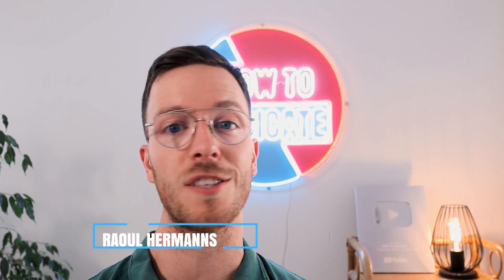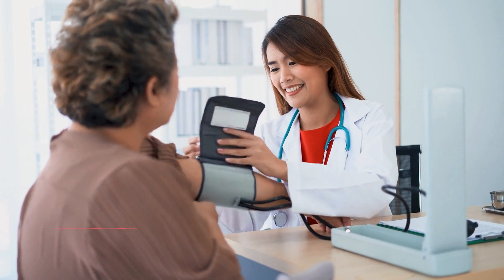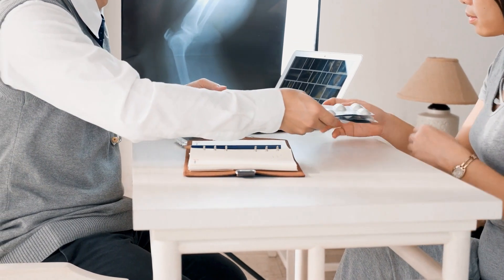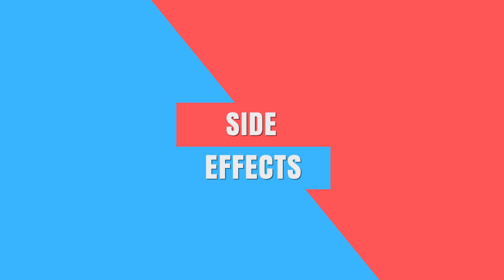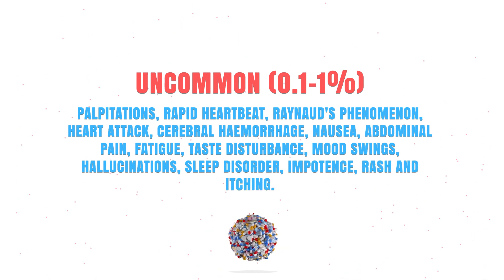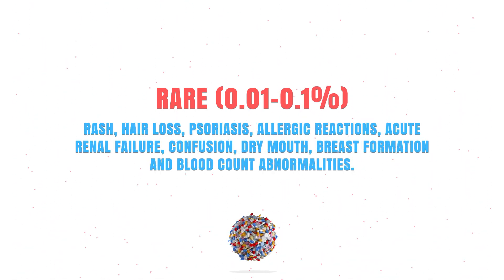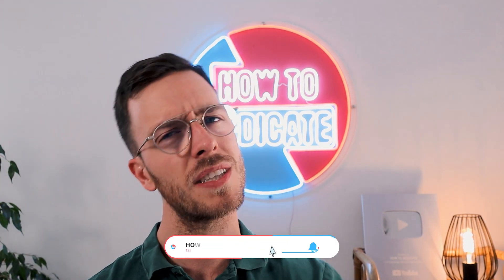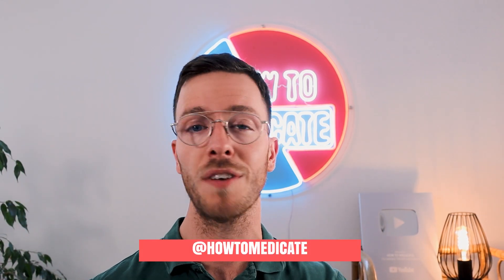Lisinopril (Prinivil) - Uses, Dosage, Side Effects - Doctor Explains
In this video we will cover everything you need to know about Lisinopril. We will discuss how and when to use it, we will cover its side effects, dosage and much, much more.

Generic name: Lisinopril.
Brand names: Prinivil.
Available as a tablet.

- Tablet: Just swallow it with half a glass of water.
It is usually best to take this drug at a fixed time. If you experience dizziness as a side effect, you could best take it in the evening before going to bed.

Lisinopril is part of a group of drugs called angiotensin converting enzyme inhibitors. These drugs widen the blood vessels, thus lowering the blood pressure and lowering the straint on the heart.
Therefore Lisinopril can be used to treat; a high blood pressure and heart failure.

- However, when treating a high blood pressure in adults, most doctors will start with an initial dose of 10mg 1x/day. Which if necessary can be slowly increased up to a max. dose of 20-80 mg 1/day.
- When treating heart failure, the initial dose is much lower, and needs to be build up over a long time. Ultimately the maintenance dose will be about; 20-35mg 1x/day.

- Common (1-10%): low blood pressure, dizziness, headache, cough, diarrhoea, vomiting and renal impairment.
- Uncommon (0.1-1%): Palpitations, rapid heartbeat, Raynaud's phenomenon, heart attack, cerebral haemorrhage, nausea, abdominal pain, fatigue, taste disturbance, mood swings, hallucinations, sleep disorder, impotence, rash and itching.
- Rare (0.01-0.1%): rash, hair loss, psoriasis, allergic reactions, acute renal failure, confusion, dry mouth, breast formation and blood count abnormalities.
- Very rare (0.01%): several major side effects.

Safety:
- The first days of using Lisinopril it can lead to dizziness or fatigue. Please do not drive while experiencing this.
- Furthermore, alcohol widens the blood vessels. It can therefore increase the side effect of dizziness at the beginning of treatment. Try drinking alcohol in moderation first so you can estimate its effects.
- Lisinopril can also have interactions with other drugs your are taking. Always discuss this with your prescribing doctor.
- Lastly, Lisinopril could be dangerous for pregnant women and women who are breastfeeding. To be sure, always discuss this with your personal doctor.

Literature:
1: Farmacotherapeutisch Kompas. (2022). Lisinopril.
2: Apotheek.nl (2022). Lisinopril.